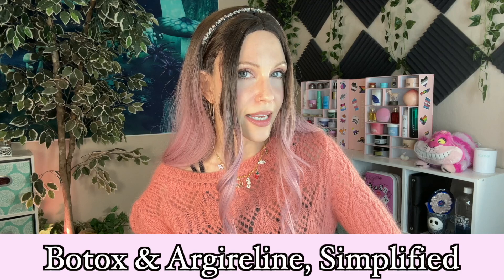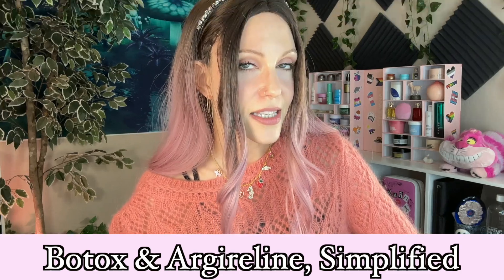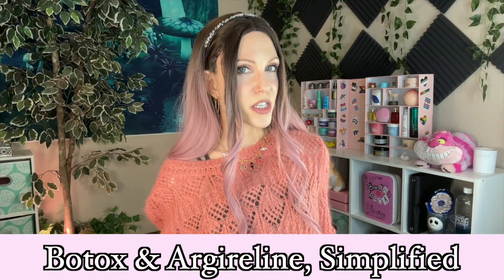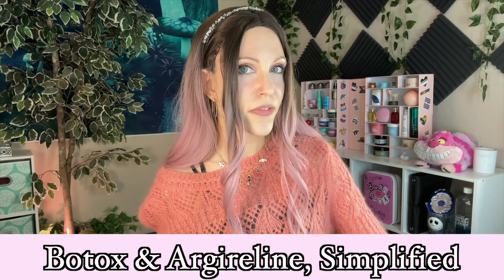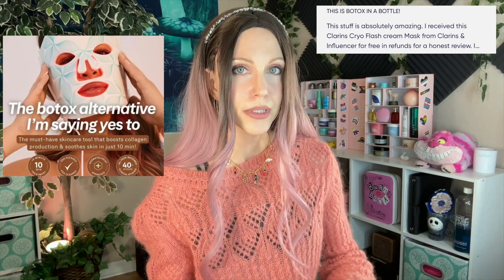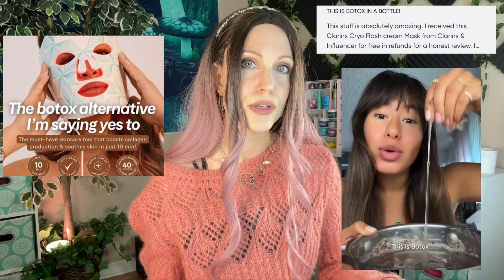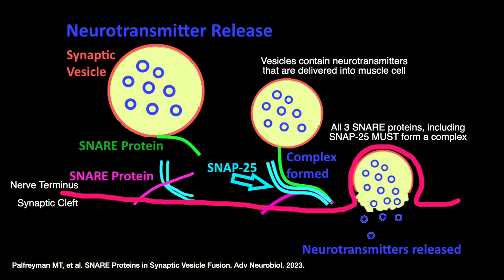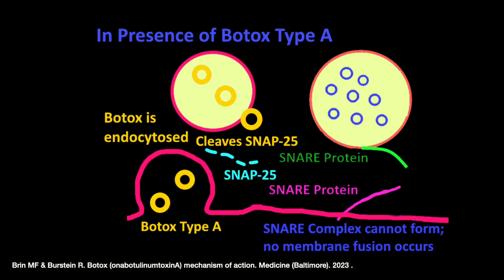The Ordinary Argireline Peptide: WHY it’s Compared to Botox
00:00 - Intro
01:56 - Part 1: Mechanism of Botox & Argireline
05:44 - Part 2: Where are the claims on products?
07:31 - Part 3: Does Argireline WORK Like Botox???
09:14 - Part 4: My Own Experience

About Me:
Dry/Acne-Prone Skin